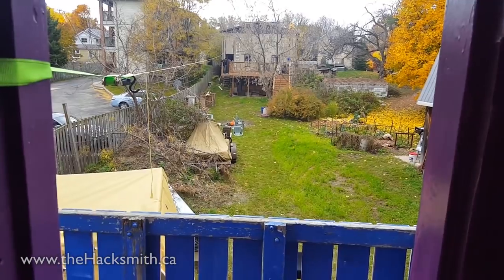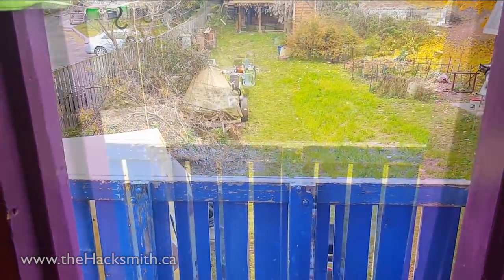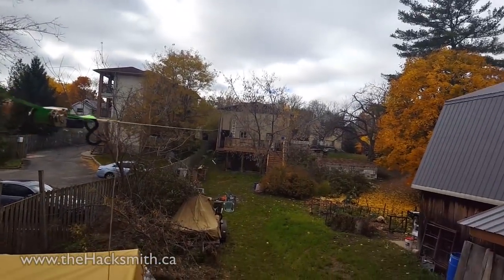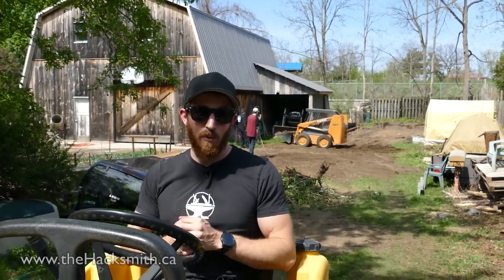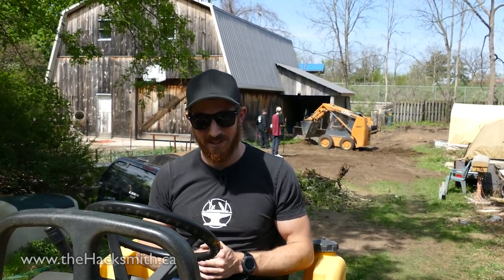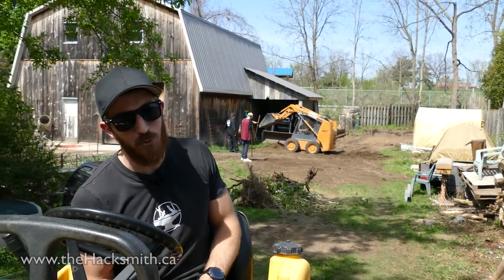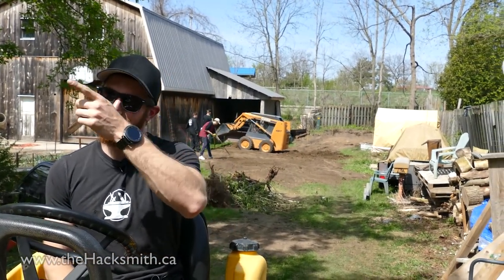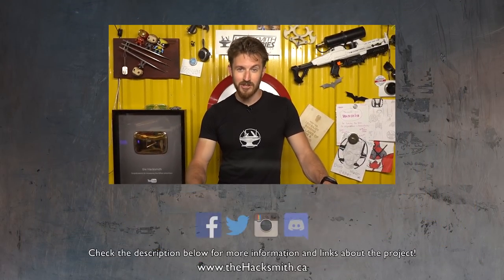Tearing Down a Treehouse with a TRUCK & Thor's Hammer!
Tragically the time of the Princess Castle has come to an end. So WE TORE IT DOWN -- to make room for continued expansion.